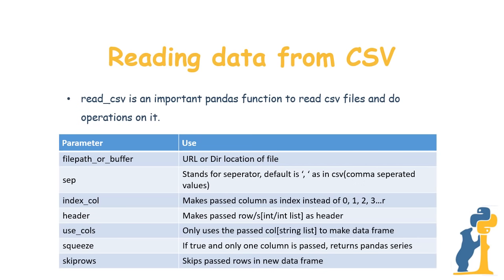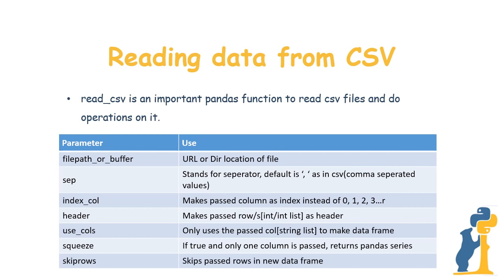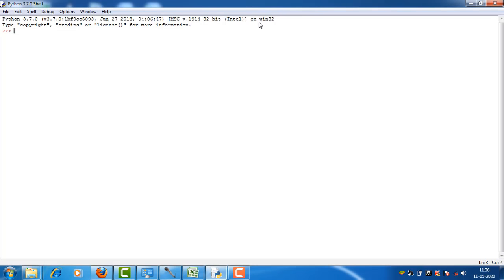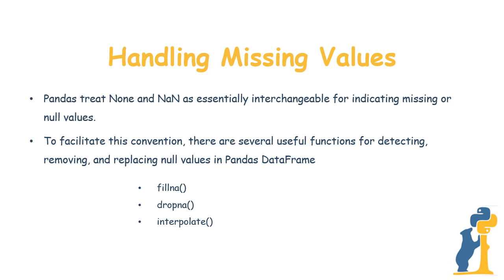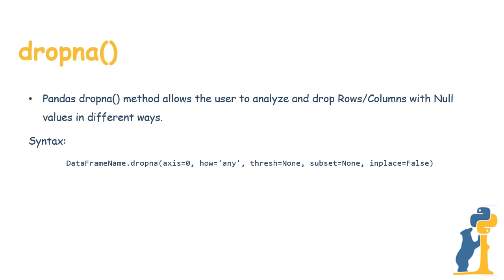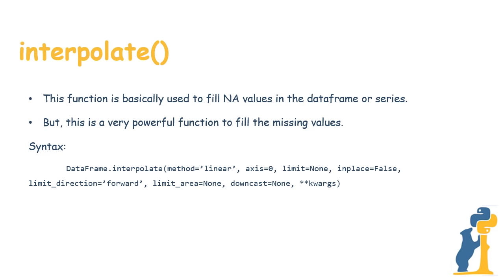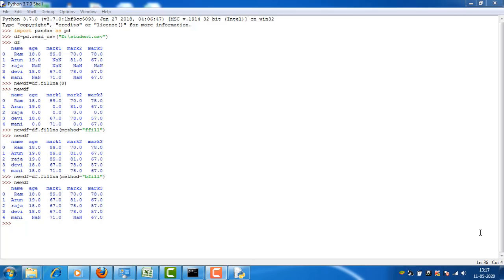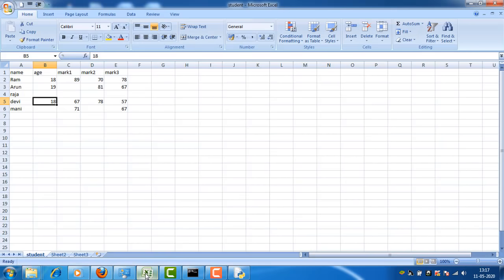Session 2 - Preprocessing of data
Hello, Everyone

Once again i welcome you all for the session 2 "Preprocessing of data" with pandas
We will take about how to reading csv files and handling missing values.